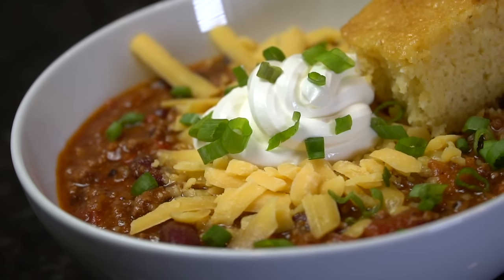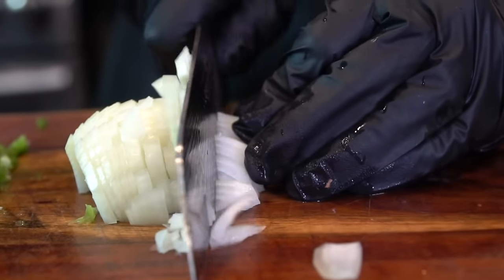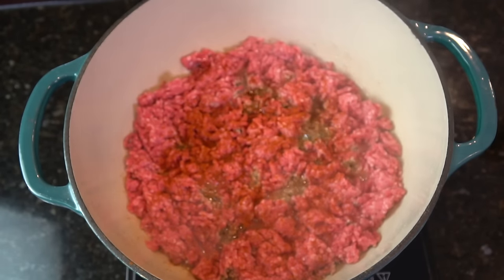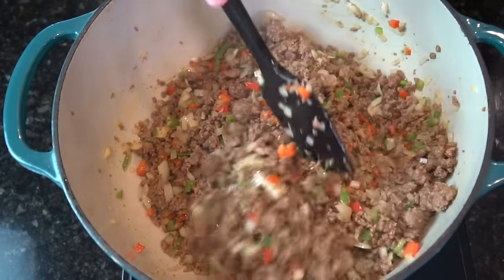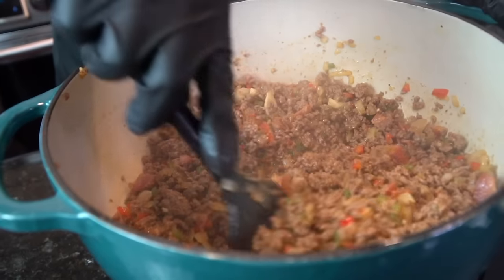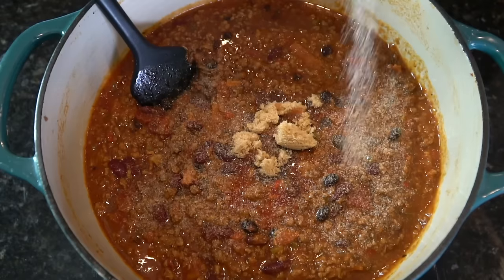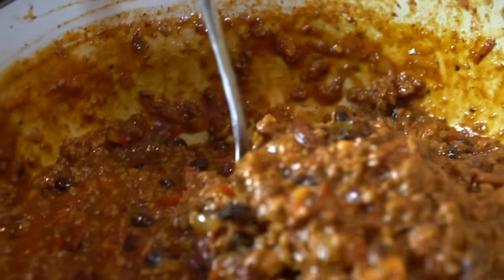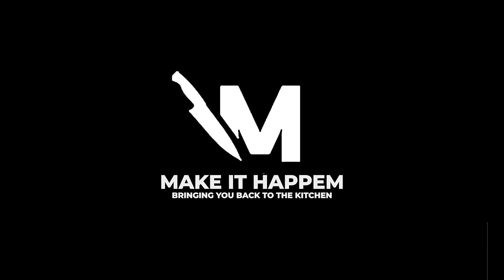How To Make Chili - Homemade Chili Recipe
Fall is upon is... which for me, immediately informs me that it's Chili Time! Chili is one of those recipes that I constantly tweak and add a pinch of this or that and I hope you do the same. This dish should be a reflection of your personal flavor profile... Use this recipe as a baseline and season it to taste and enjoy!

Shopping List:
2.25 lbs Ground Beef (80/20 or 85/15)
4 cloves minced garlic
1 diced onion
2 large jalapenos
1/2 red bell pepper
1/2 green bell pepper
3-4 slices of thick cut bacon (optional)
4 oz black beans
15 oz kidney beans
smoked paprika, ancho chile powder, chipotle chile powder (to taste 1/4 tsp or so)
cinnamon sugar (to taste)
salt, pepper, garlic, onion powder
6-8 oz mexican beer or chicken stock
1 tbsp better than bouillon chicken or beef base
2 tbsp tomato paste
worcestershire sauce & hot sauce (to taste)
14oz can crushed tomatoes
8oz can tomato soup
14oz fire roasted diced tomatoes
3 dashes of liquid smoke
2-3 tbsp brown sugar (if needed)
Cayenne pepper (as needed for heat)

Directions:
Start by adding a bit of cooking oil and your 3 slices of thick cut bacon. Once bacon begins to get crispy, remove it and add the ground meat directly to the pot. Once browned, begin adding your seasonings as seen in the video. Next, add in your diced veggies and mix to incorporate. Deglaze the pot with your beer or chicken stock. Bring to a boil and then reduce to a simmer. Begin adding in your tomato products and beans and cover to simmer for 30-60 minutes stirring occasionally (do not let anything stick to the bottom and burn! heat should be on low) Taste for seasoning and add whatever you feel it needs (more spice - add cayenne or hot sauce... add brown sugar or cinnamon sugar to sweeten if desired) Total cook time should be around 2 hours to allow all of the flavors to come together. Serve with your favorite chili toppings and enjoy!